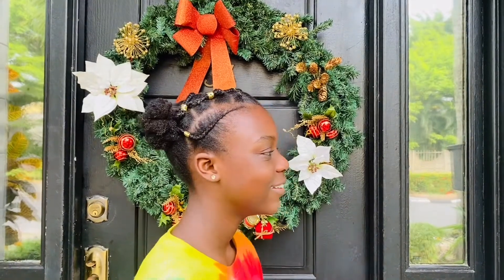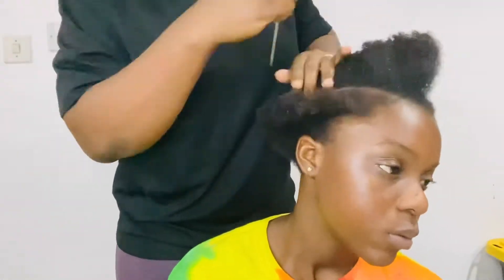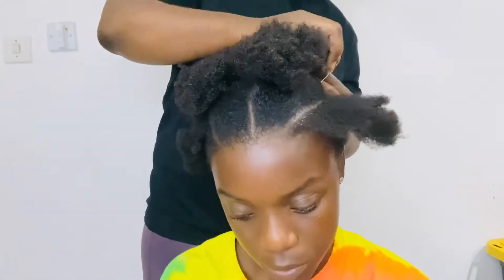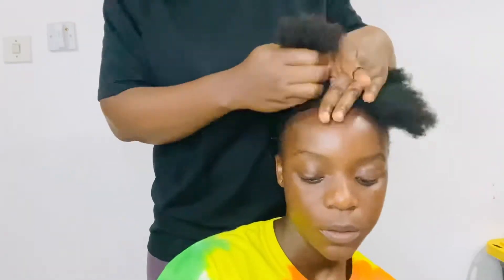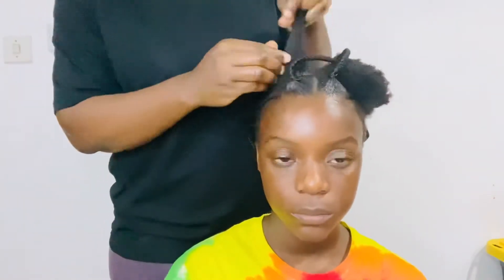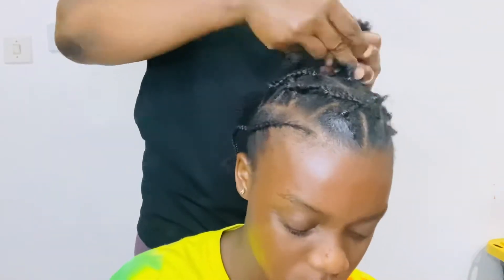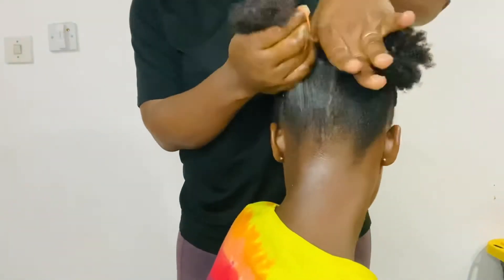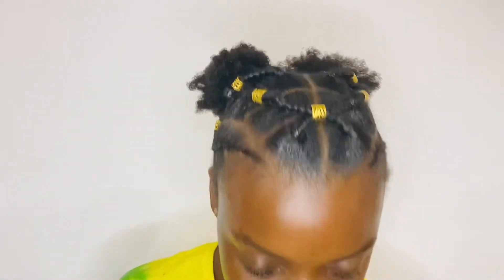BEAUTIFUL HAIRSTYLE FOR CHRISTMAS ❤️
Hello family
In todays video I will be showing this easy and beautiful hairstyle that you can braid on your little girl or teenage. Our model today is my beautiful daughter Stella. Thank very much for everyone watching our videos. Aller let go achieve this beautiful hairstyle.